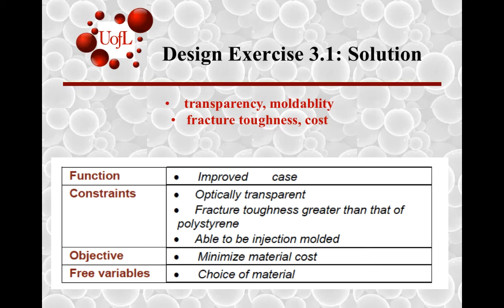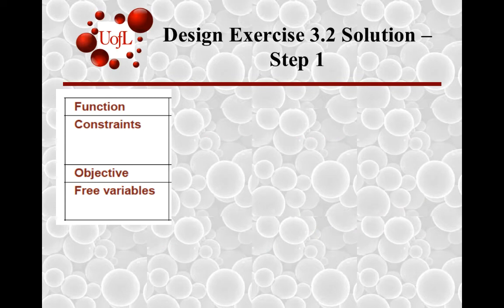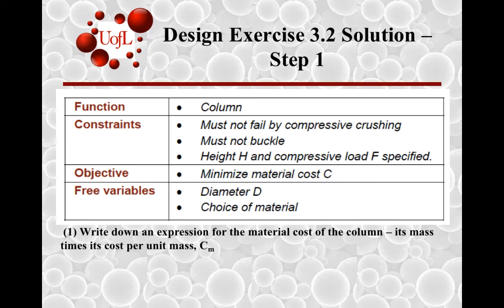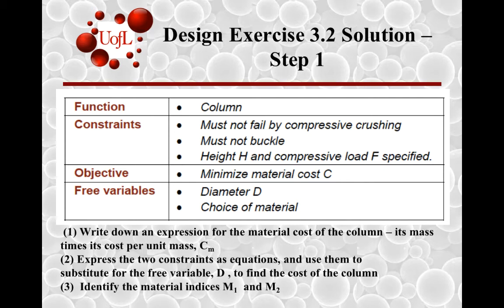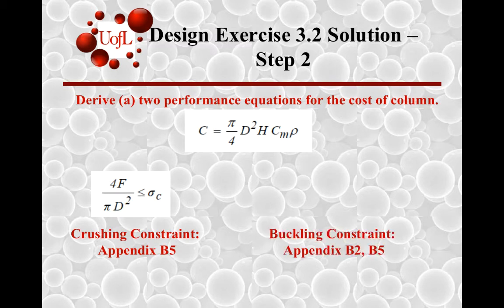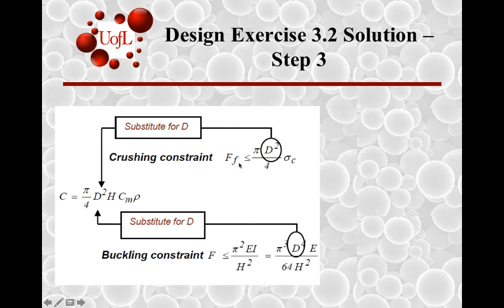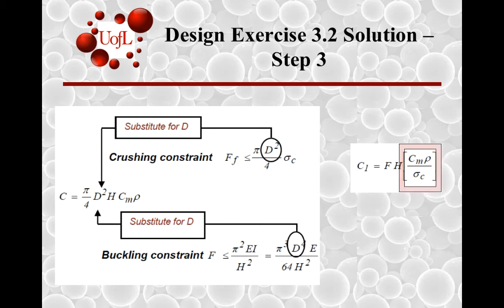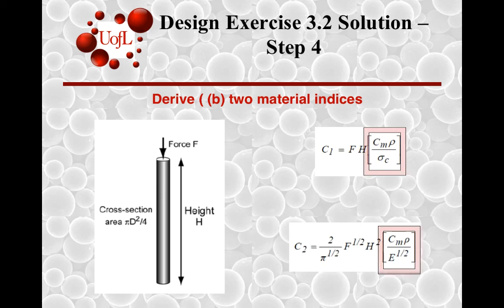ME 575 DFMDT Lecture 10 Design Exercise 3 Part 2